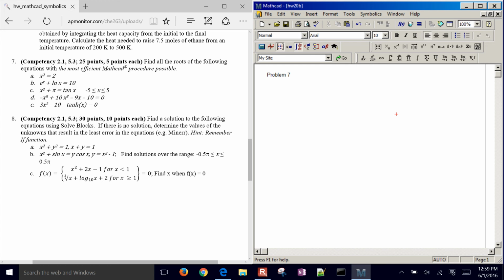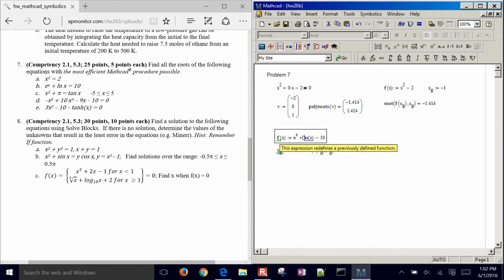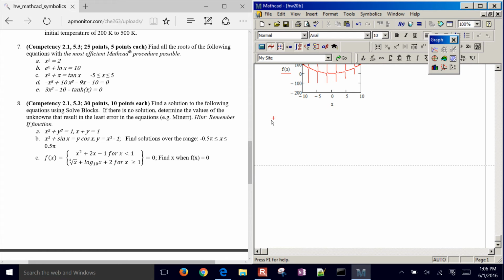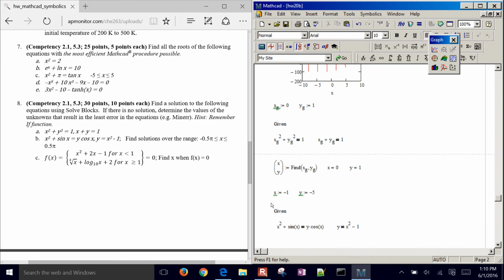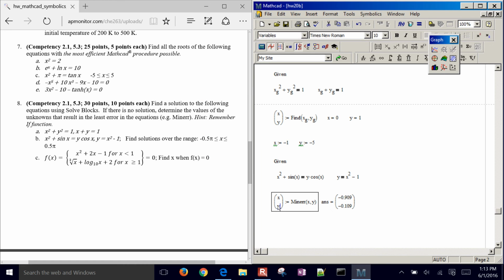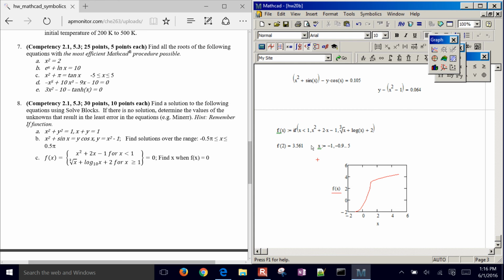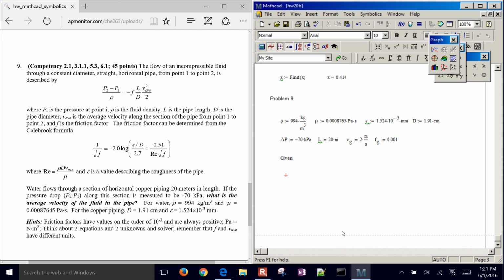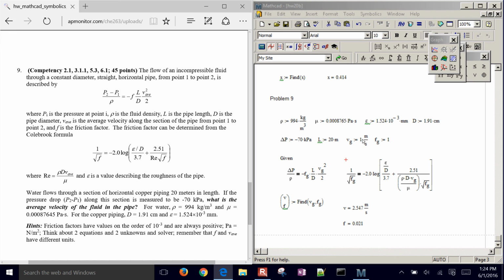MathCAD Nonlinear Equation Solver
Solution of variables within nonlinear expressions can either be difficult or impossible with analytic or symbolic techniques. When a numerical solution is required, a nonlinear solution technique can be used within Mathcad with either a root finding method or through the use of a Solve block. The following worksheets step through example problems related to finding the solution to single nonlinear equations or sets of nonlinear equations in a Mathcad worksheet.